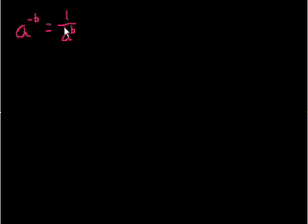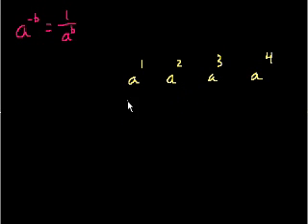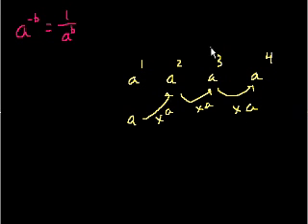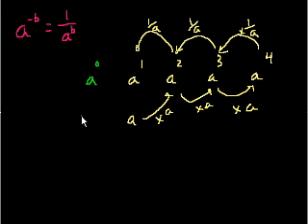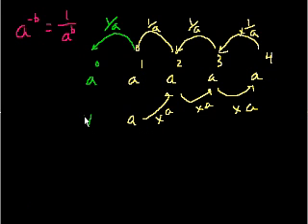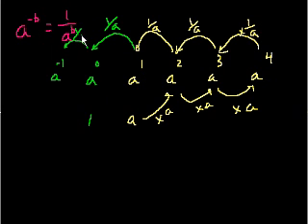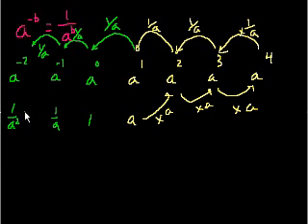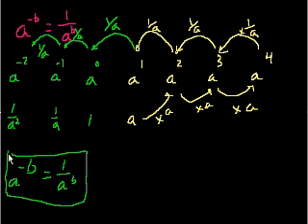Negative exponent intuition | Pre-Algebra | Khan Academy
Courses on Khan Academy are always 100% free. Start practicing—and saving your progress—now

Intuition on why a^-b = 1/(a^b) (and why a^0 =1)